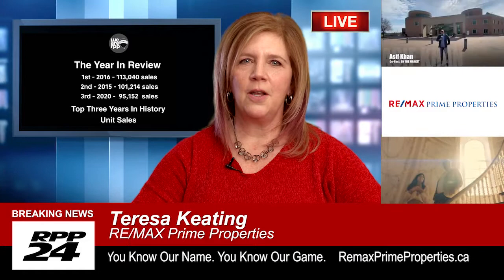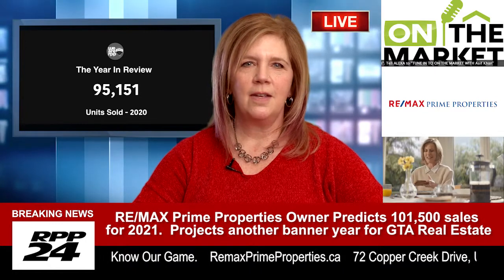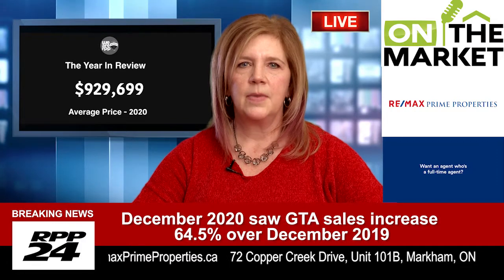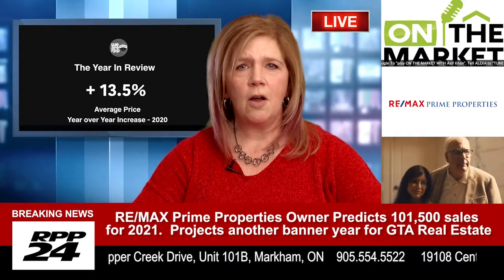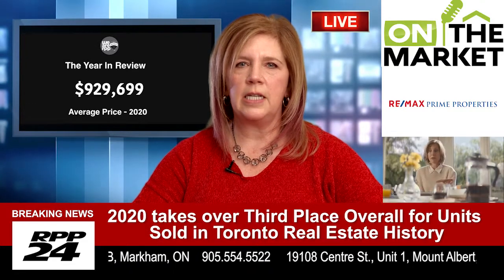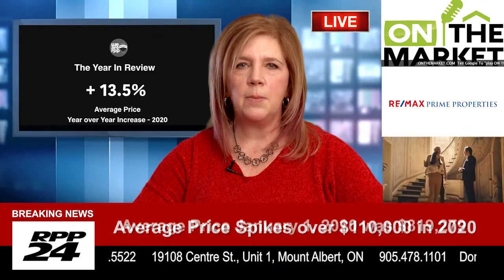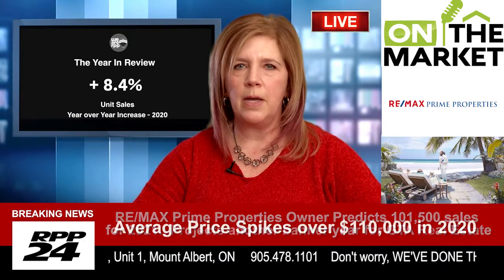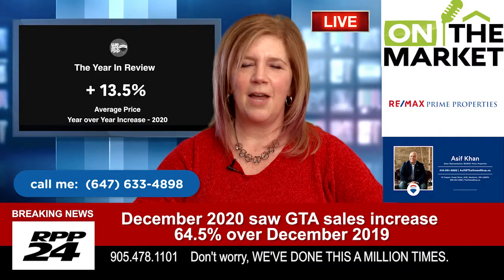7 Tips on Getting Your Offer Accepted in a Bidding War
RPP24 - If you find the house you love and discover there’s a bidding war, this advice from Teresa Keating of RE/MAX Prime Properties will help you manage through the process. Call her today. She's always ready and happy to help.